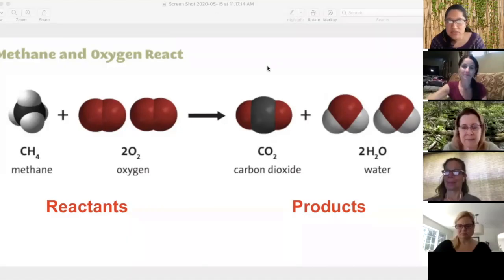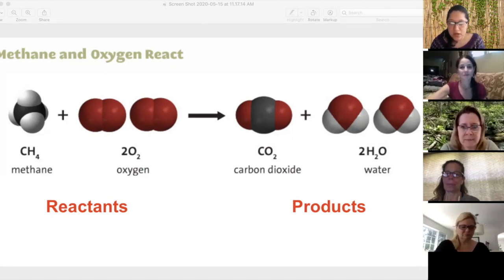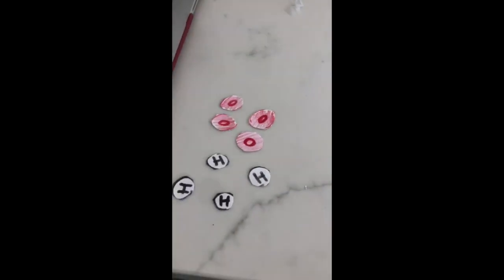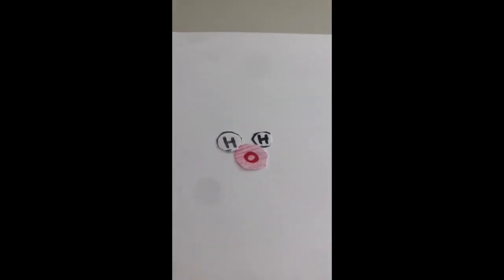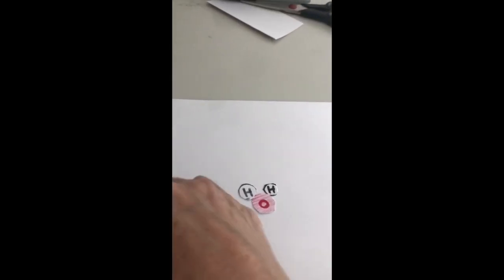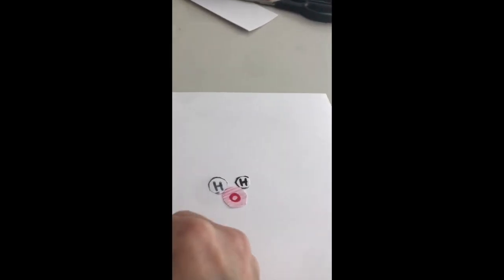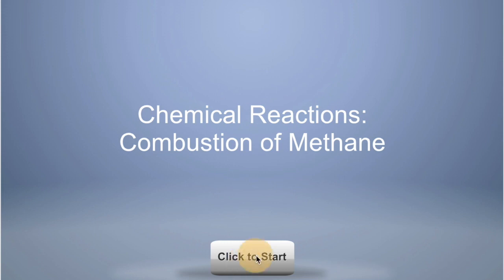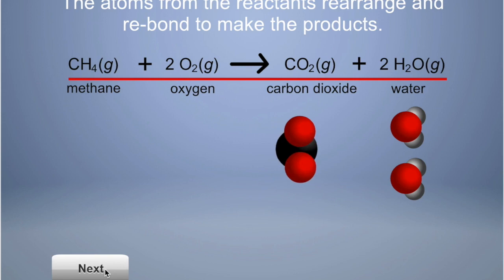Build a Molecule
This video is about Build a Molecule